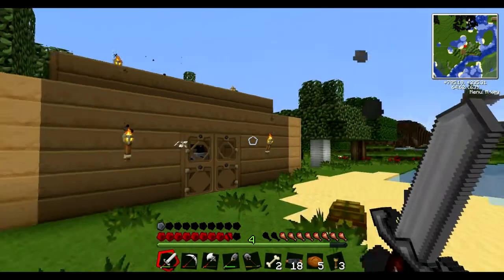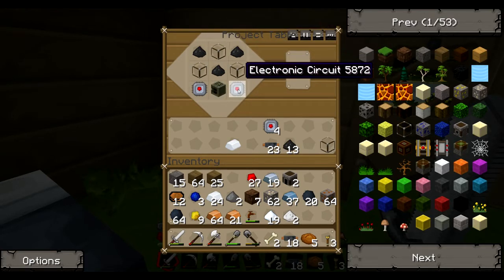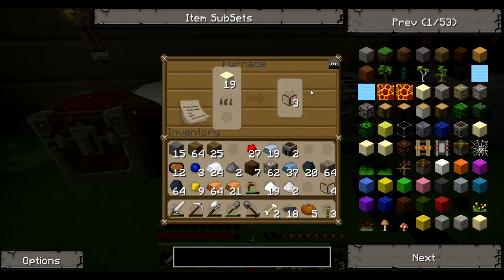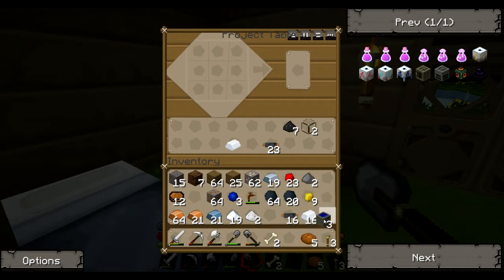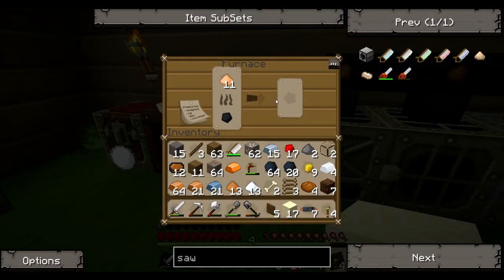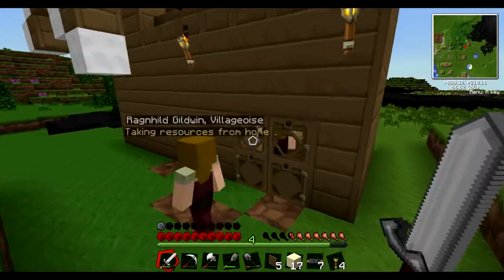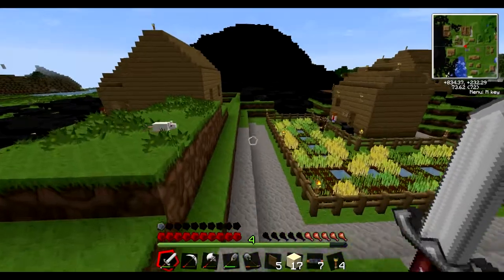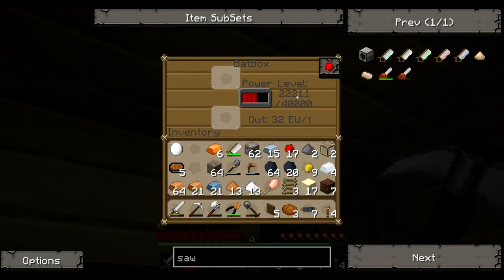Minecraft: Let's Play With Pollution! Episode 5 - The Power of The Sun (Season 2)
Hello everybody and welcome back to Let's Play With Pollution! We have finally made it to the village in order to help them rebuild and become prosperous once again. This time around we are using the "Technic" mod pack, with an additional mod I installed known as "Millenaire." I hope you guys are excited about the return of this series as much as I am!